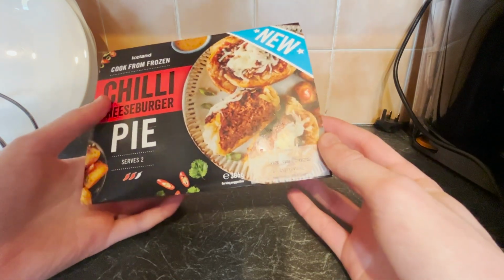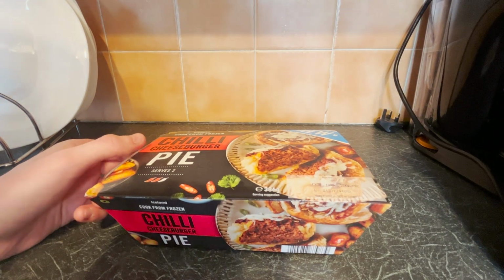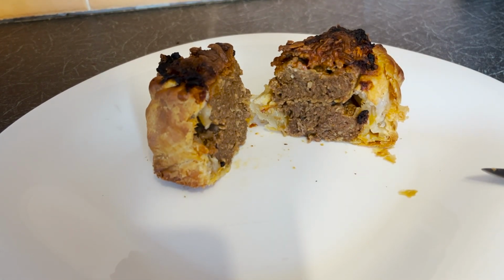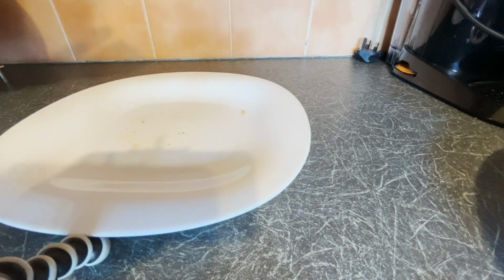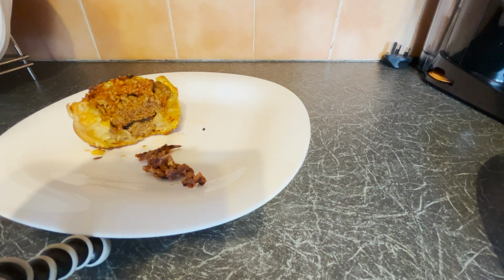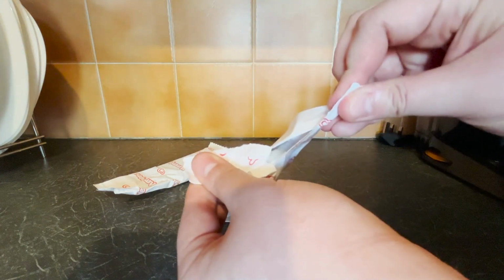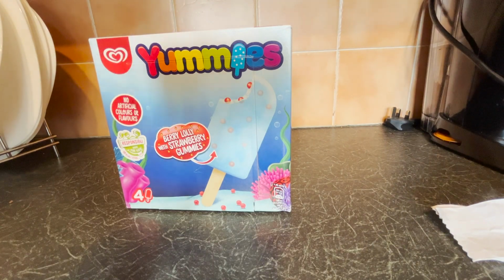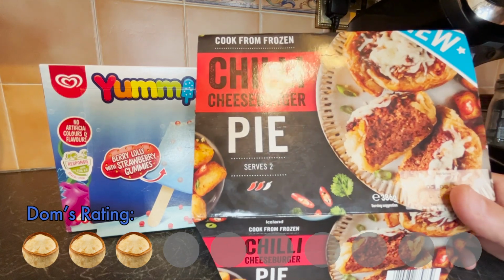Pie Orb & Yummies - Dom & Mustard's Cursed Food Double Feature!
PIE ORB! PIE ORB! PIE ORB!